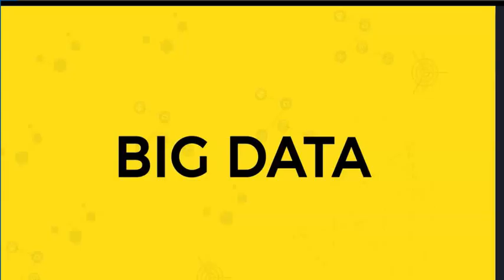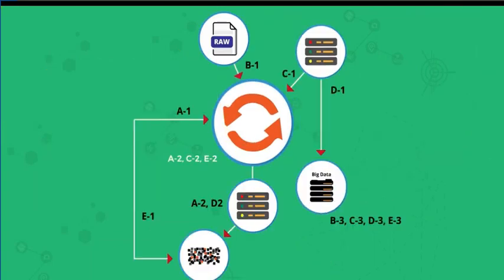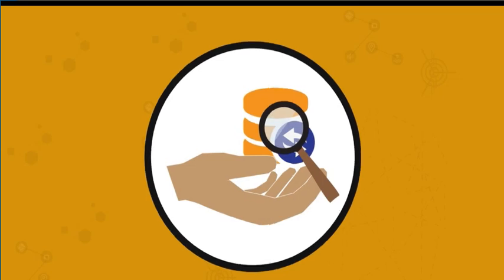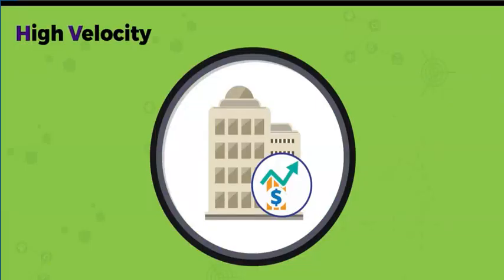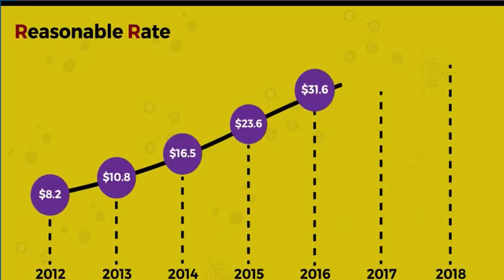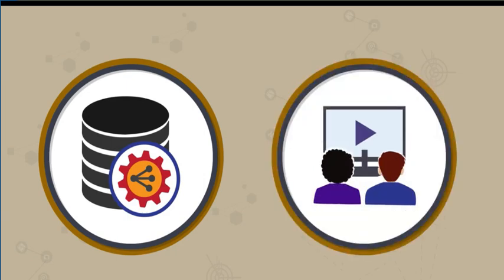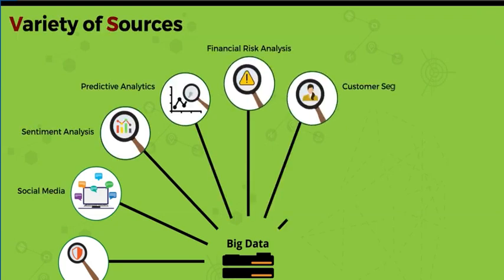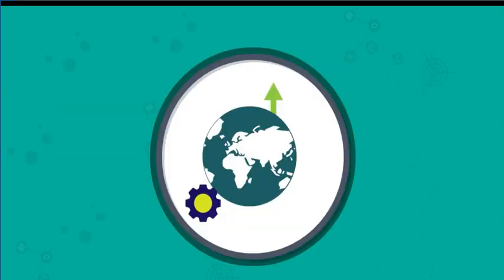Big Data Characteristics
This video will explain you about what is Big data?
What are the Characteristics of Big data?